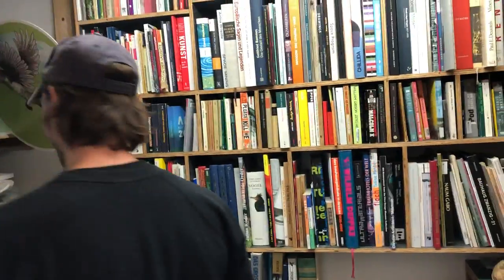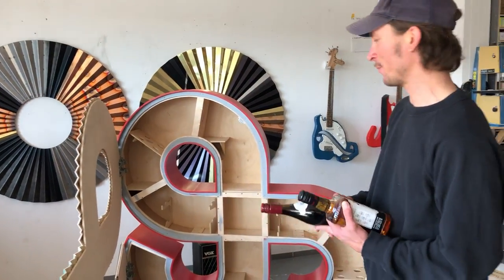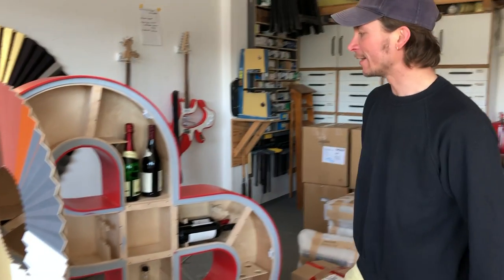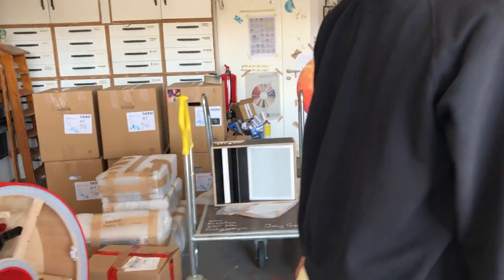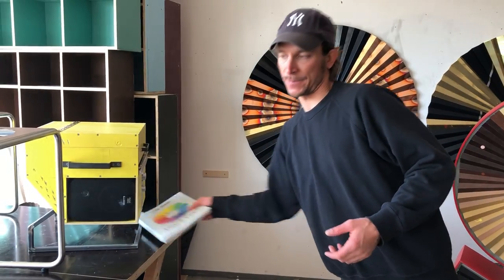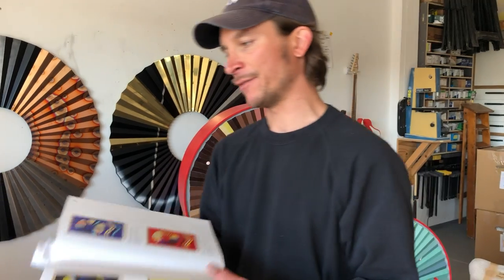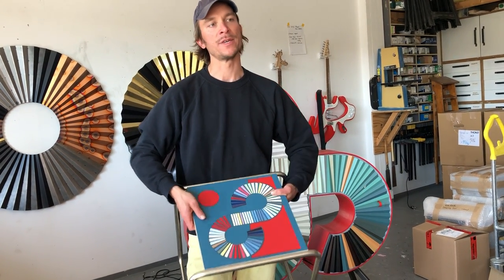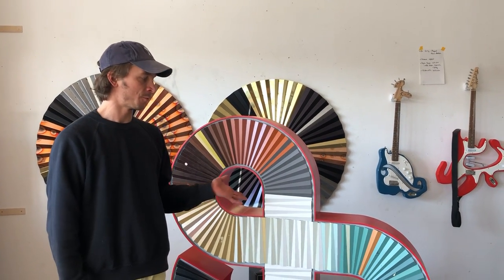"Møbel" Jay Gard, Minibar, process of making art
Jay Gard takes us through the his process of making art and introduces us to the work "Minibar" from his solo show "Møbel" at Gether Contemporary 13 May - 13 June 2020